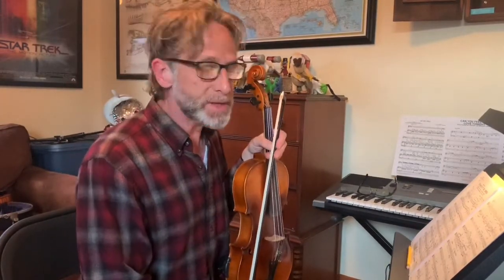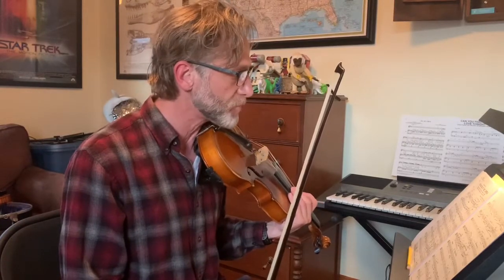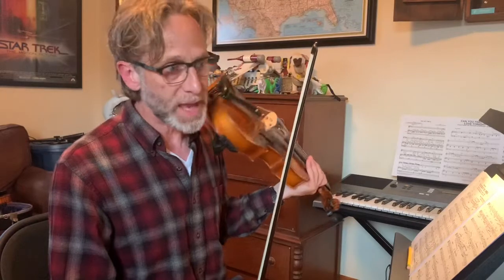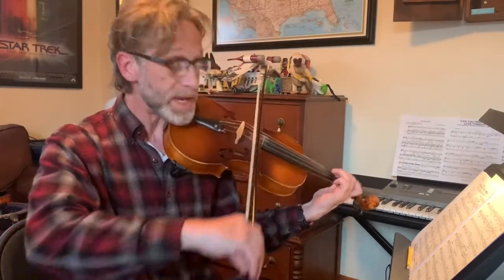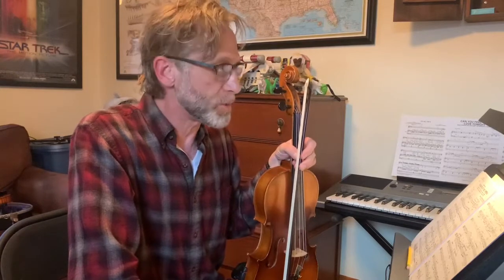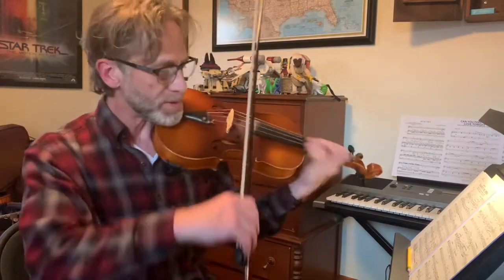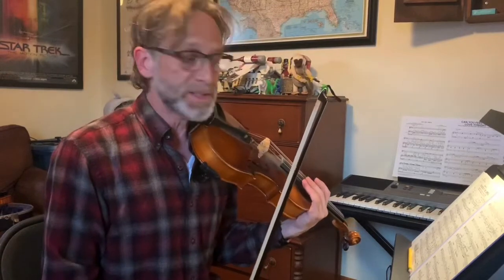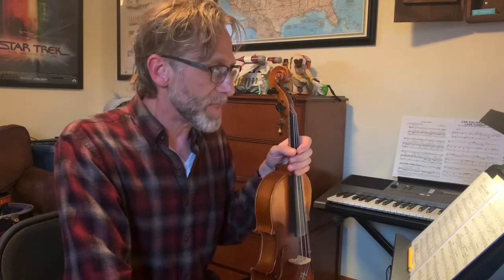Phantom viola, pt. 1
An instructional video for Homestead Orchestra students on COVID-19 quarantine, 2020